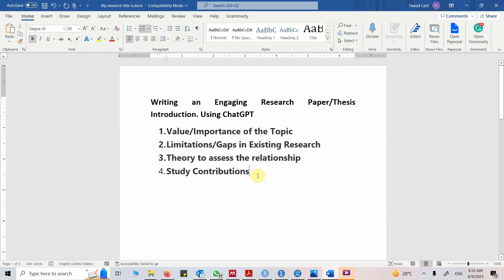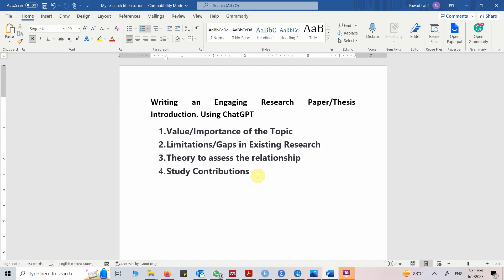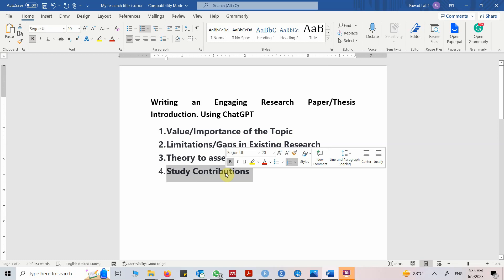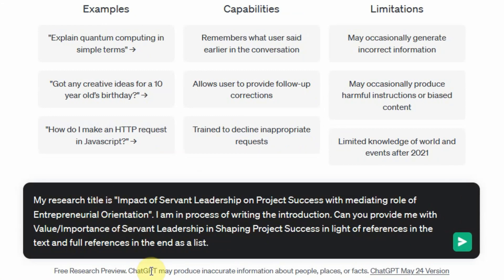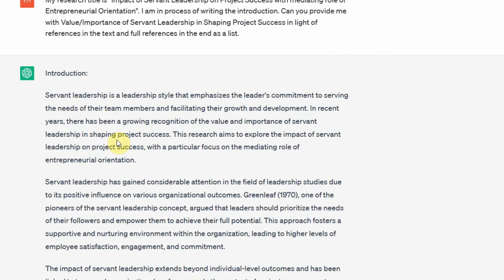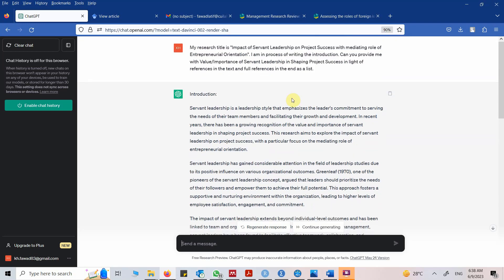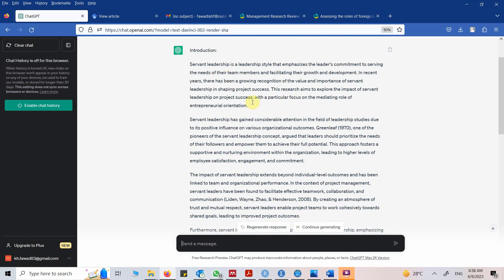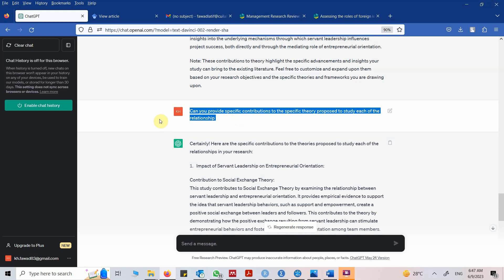Research With ChatGPT - Writing an Engaging and Comprehensive Research Introduction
In this video titled "ChatGPT for Literature and Research - Writing an Engaging and Comprehensive Research Introduction", we dive into the art of crafting an engaging and comprehensive research introduction using ChatGPT. Discover the secrets to captivate your readers right from the start and set the tone for a compelling research paper. Whether you're a student, researcher, or academic, this tutorial will provide you with valuable tips and techniques to write an engaging introduction.